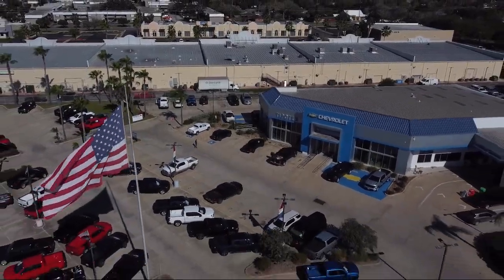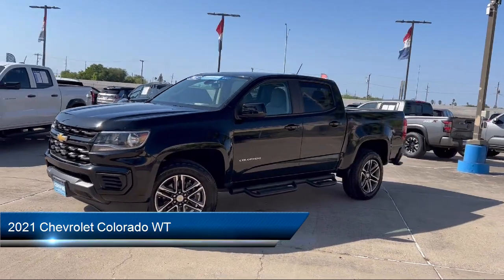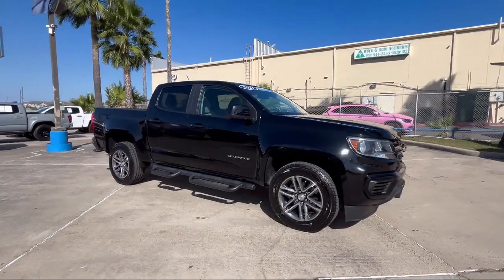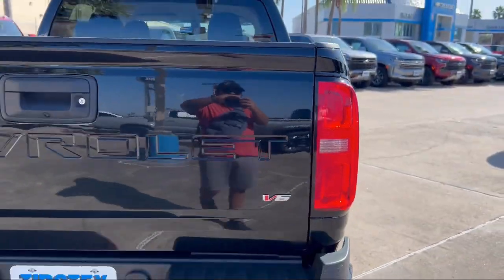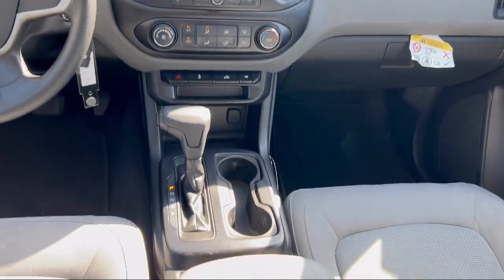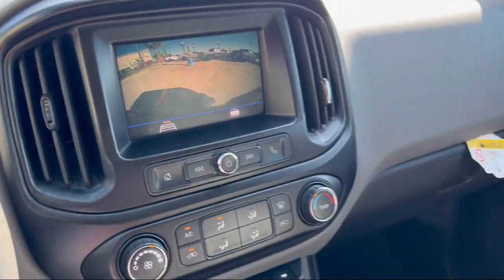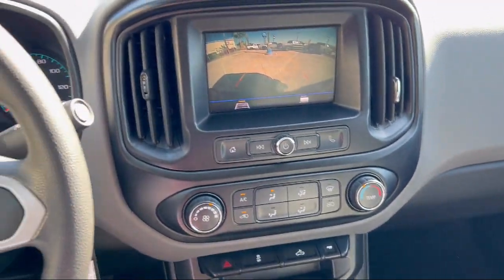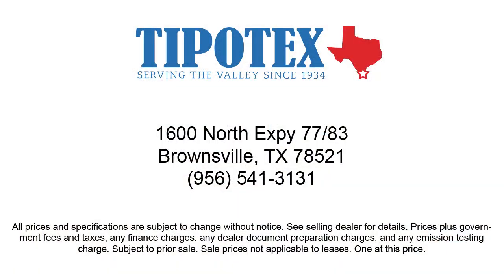2021 Chevrolet Colorado WT Brownsville Harlingen McAllen Corpus Christi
2021 Chevrolet Colorado WT Stock Number: M1119864 Vin:1GCGSBEN3M1119864.

Tipotex Chevrolet
1600 North Expressway 77-83